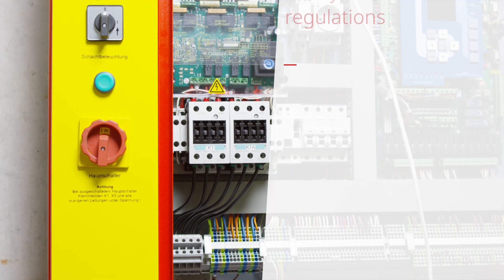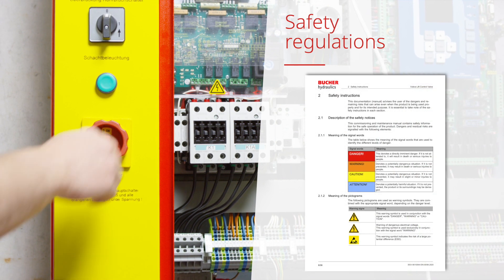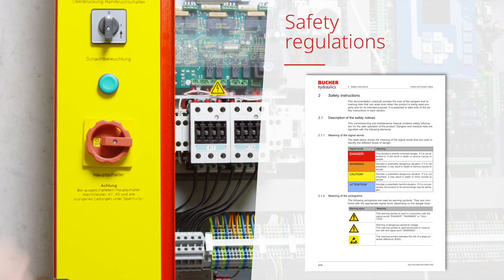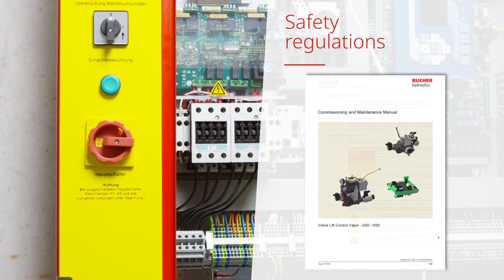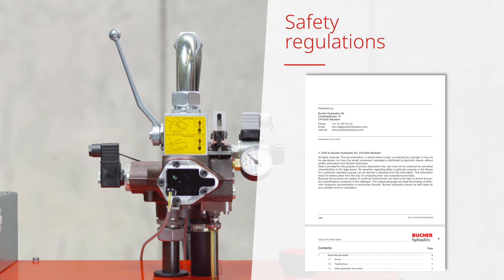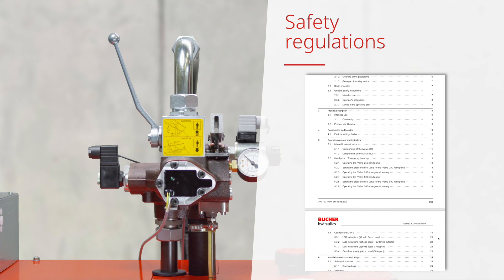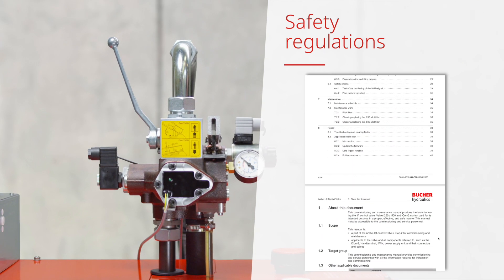Explainer video iValve – check leakage emergency lowering 2022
Check leakage on emergency lowering.